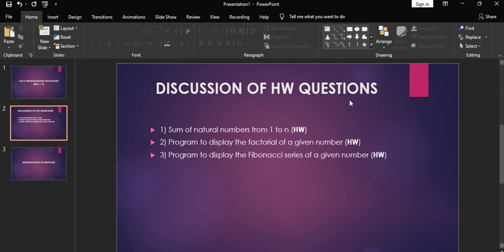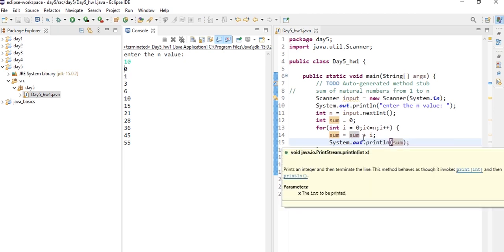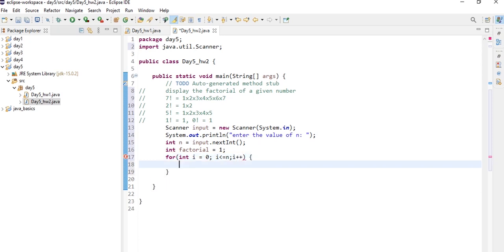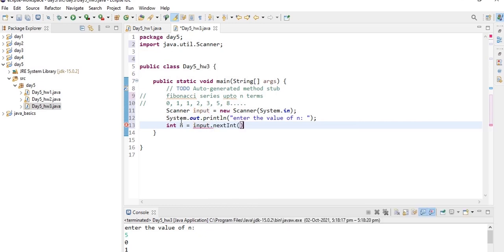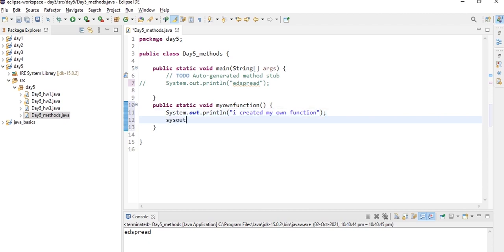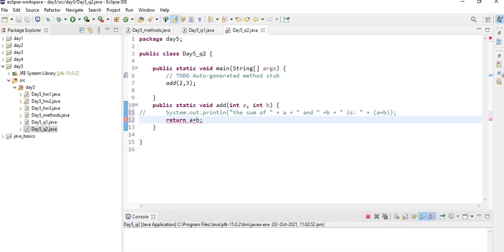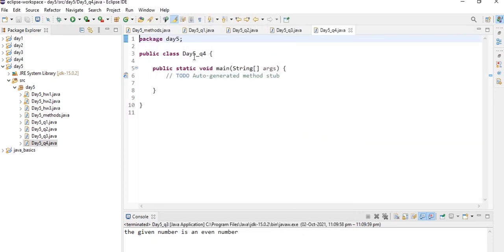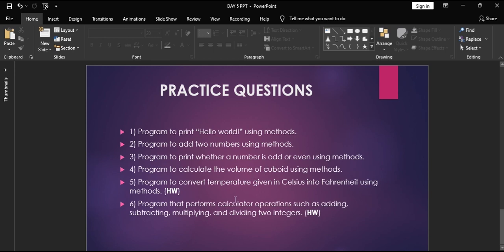JAVA PROGRAMMING BOOTCAMP (DAY - 5)